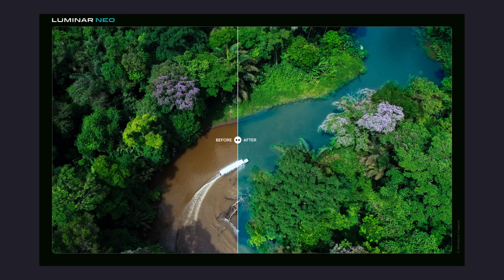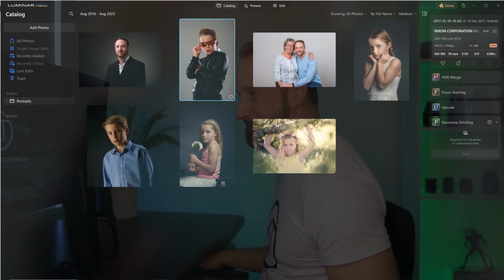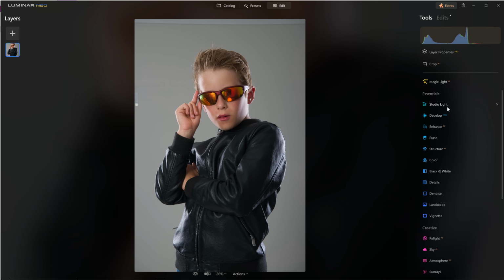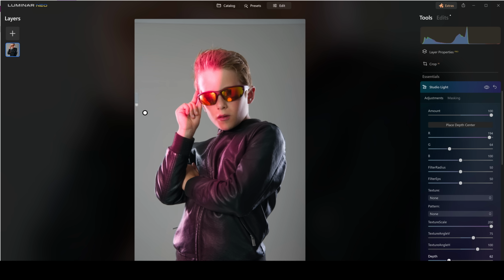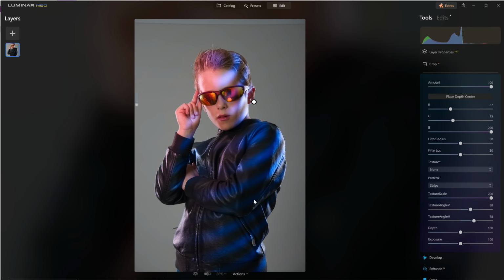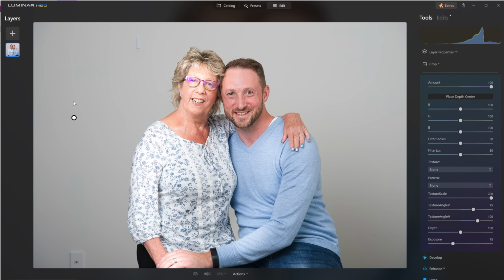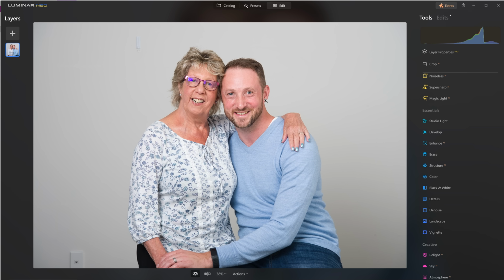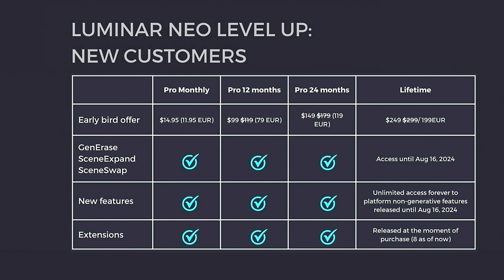HUGE NEWS - Generative AI Coming to Luminar Neo!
Check out the early bird discounts for the new Generative AI technology use ATNEO10 for a further discount! This is the biggest news drop from Skylum since Neo was launched. I'll share an overview of 6 new tools including a demo of the new StudioLight. There's also 3 new generative AI tools that directly compete with Photoshop's acclaimed Generative Fill. Exciting times!

I'll also cover which Neo plans already include access to these tools and how to get it if you purchased the lifetime licence to the base program.

If you're one of the world's givers you can help support my free education I thank ALL of my channel supporters. You guys are THE BEST!

🙏 and share the love with a thumbs up and/or a comment 😄

Texture pack (Not available YET, but if you're interested write "textures" in the comments, and I'll let you know when it is!)